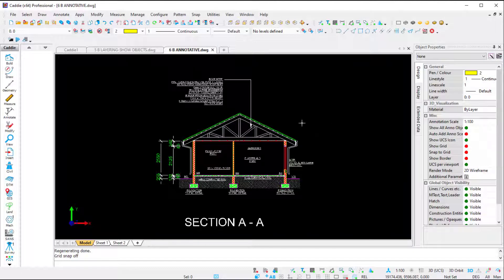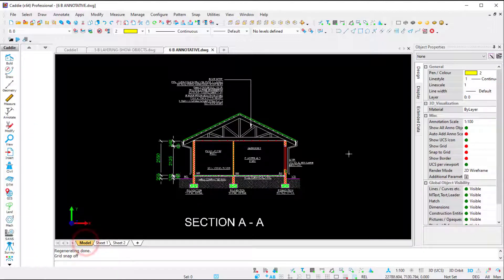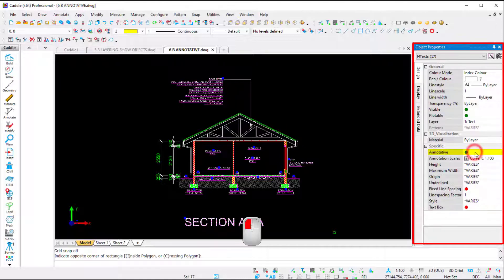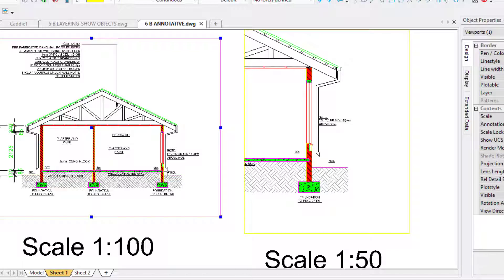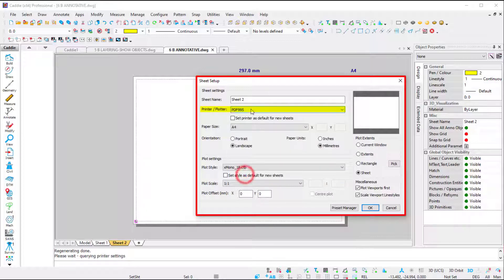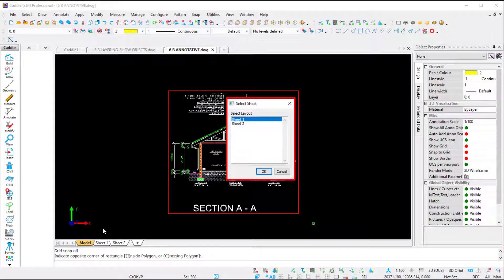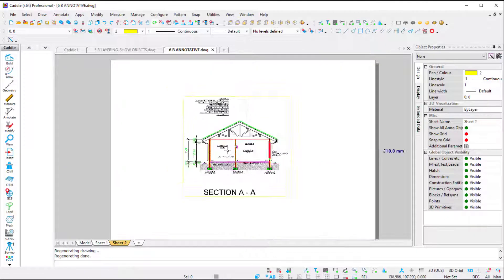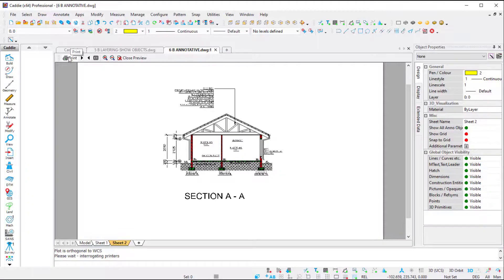Presenting Your Drawing in Caddie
PDFs are the preferred output format for many users when presenting a drawing.

Drawings can also be printed or plotted to hard copy, or emailed directly from Caddie with referenced content automatically collated and bundled with the drawing.